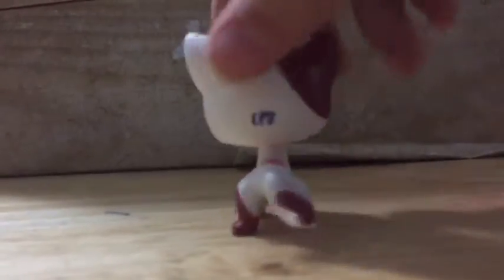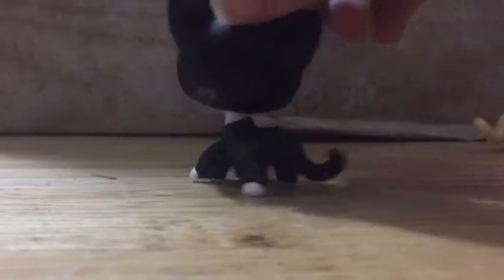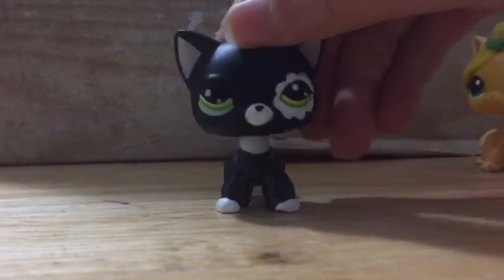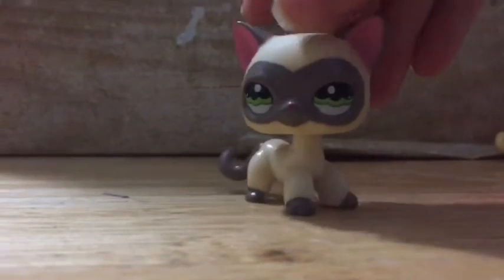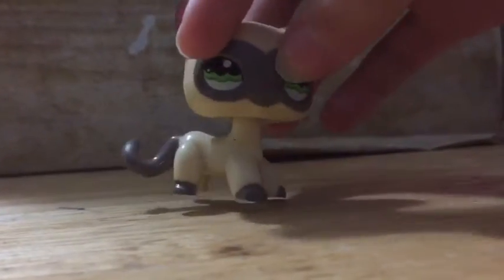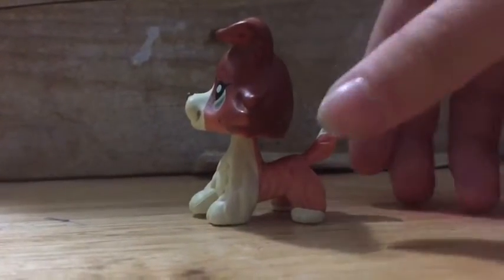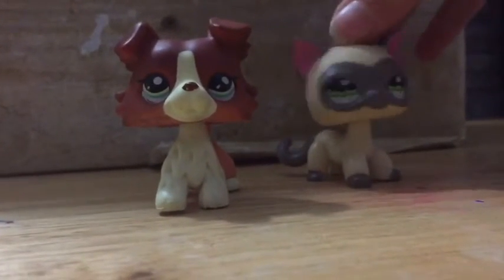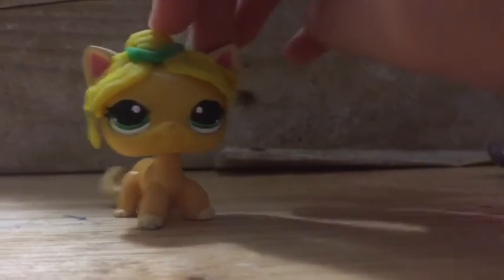Lps:MORE LPS???lps haul!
Soo I got fakes and reals

Camera: iPhone 7
Editor: IMovie
Lps:Shorthair cat,collie

Remember to keep shining stars ⭐️